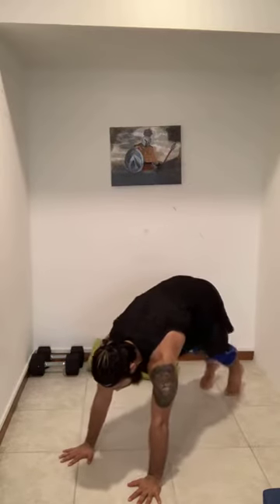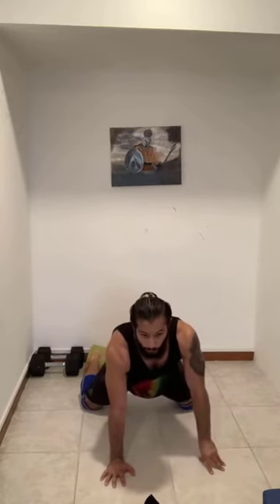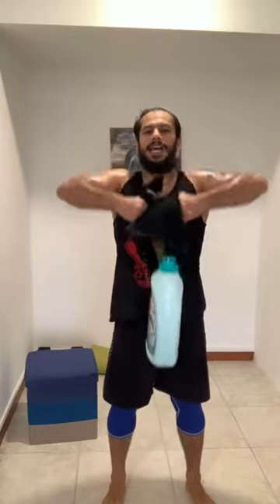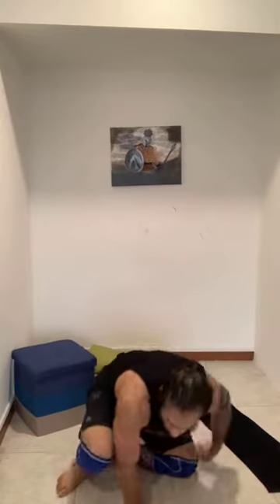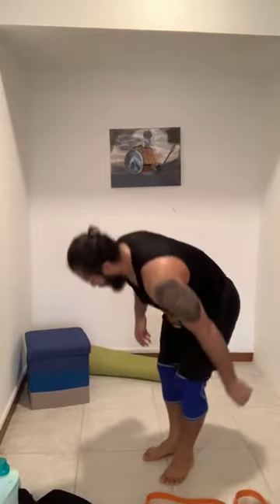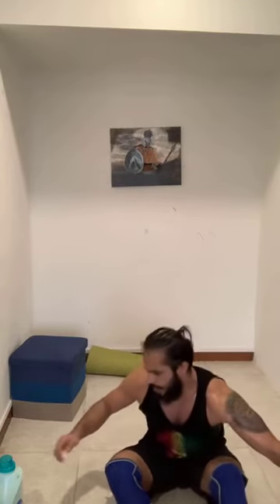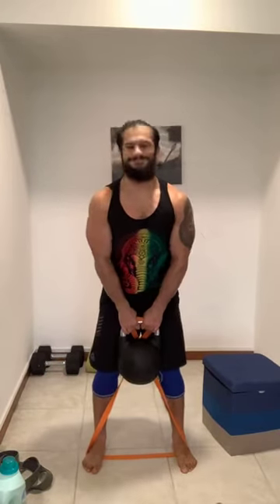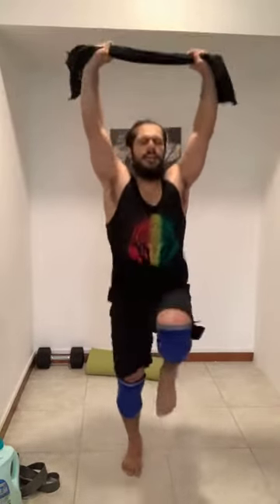[SG] FUZE Upper Body - Ivan on 29 April 2020 [Livestream on Instagram]